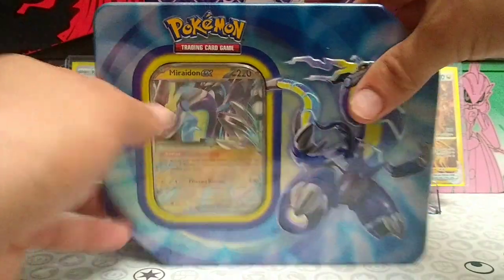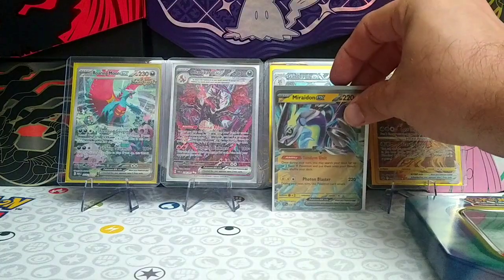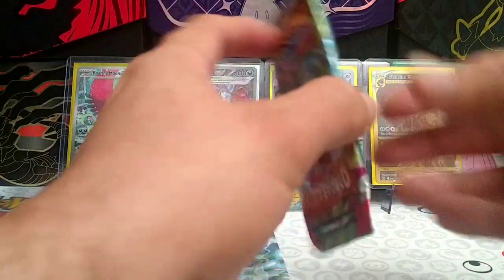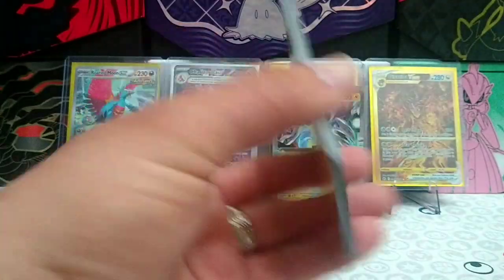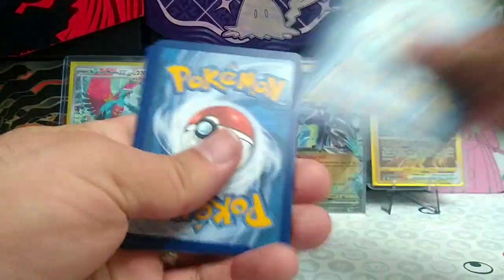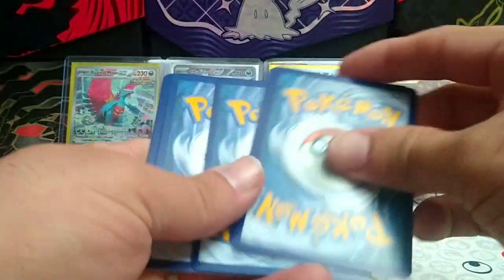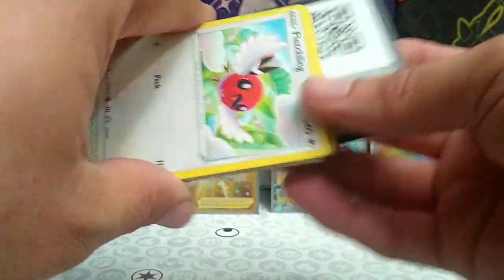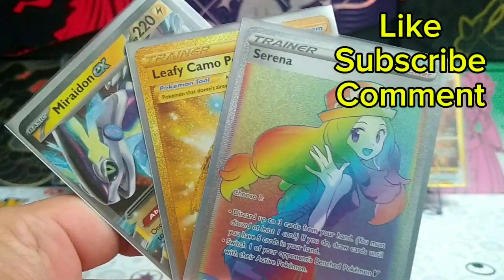Pokemon Miraidon EX Tin Opening!!! Amazing Pulls!!!